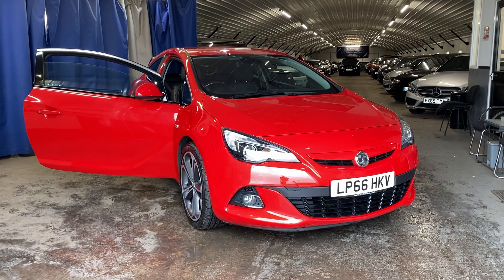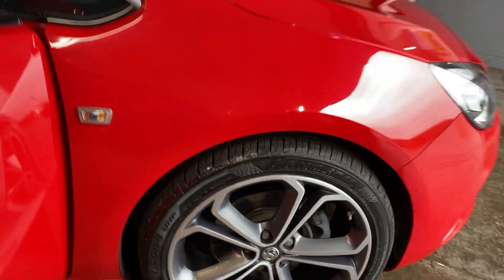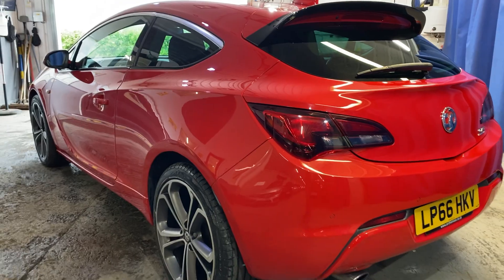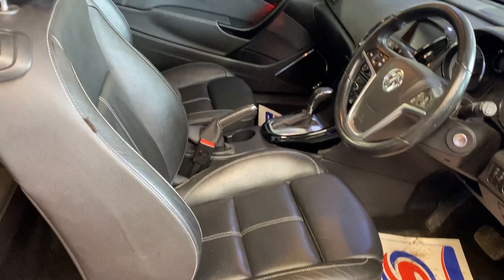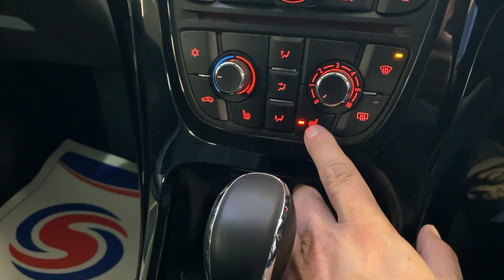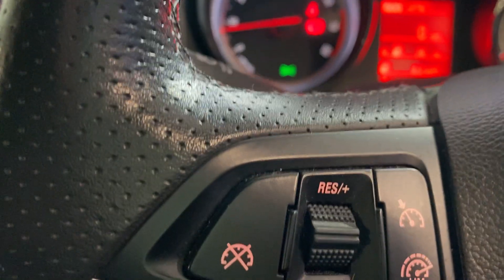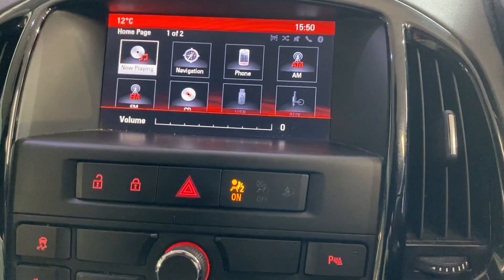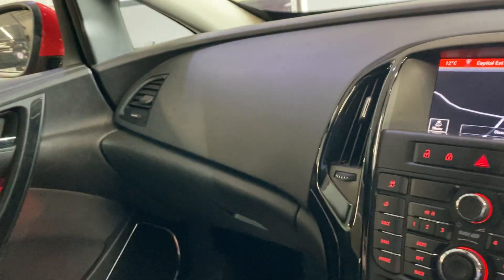Vauxhall Astra GTC 1.4i Turbo Limited Edition Auto 3dr 2017 (66) 34,656 miles PetrolAutomatic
..Please view for Price and Pictures. ALL WEATHER INDOOR SHOWROOM VIEWING, Drive Away Today. Full LEATHER Seats, Factory SATELLITE NAVIGATION, 20” ALLOY Wheels, CRUISE Control, BLUETOOTH Connectivity, CLIMATE Control Air Conditioning, Electric Windows, Electric Mirrors, Remote Central Locking, Full Service History, 2 KEYS, FULL HPI CLEAR CERTIFICATE, Any inspection welcome, CAN BE VIEWED INSIDE so can be fully inspected in any weather. Open 7 days. Please call for viewing 8am to 8pm. Located in Sutton Coldfield Near Birmingham, Easy to Find. We work on Very HIGH & FAST turnover, so our cars are PRICED LOW, DEBIT, CREDIT CARDS ACCEPTED, READY TO DRIVE AWAY TODAY. Post Code B76 9QN. Please call to check this vehicle is still available and to arrange a viewing.